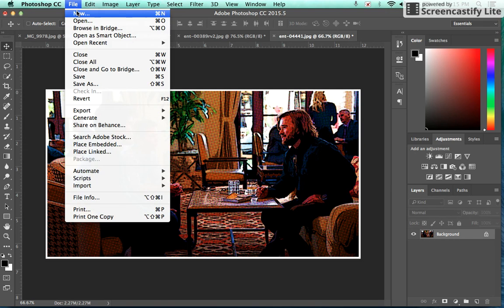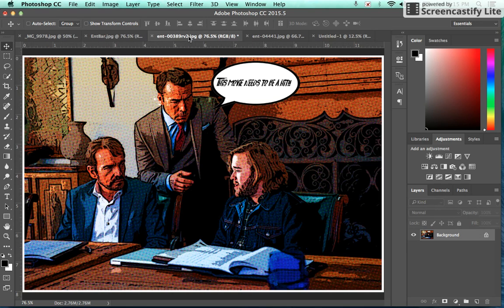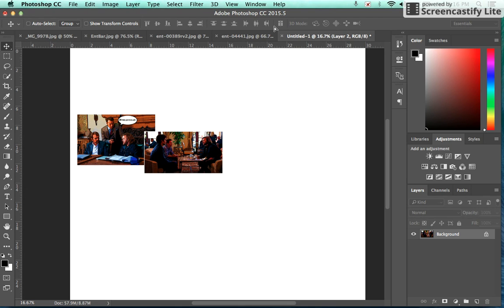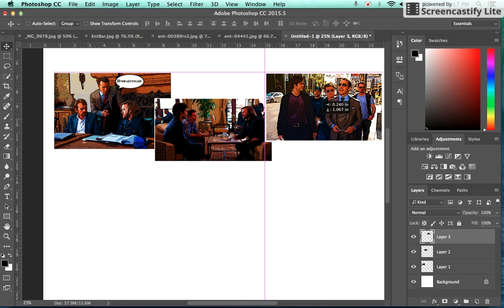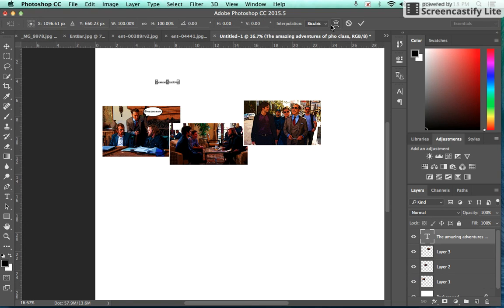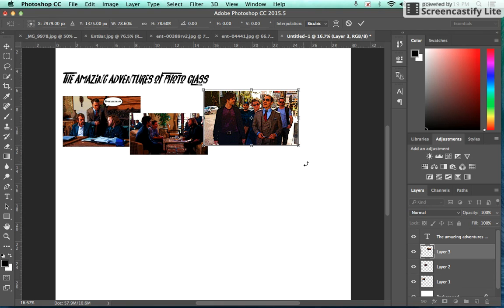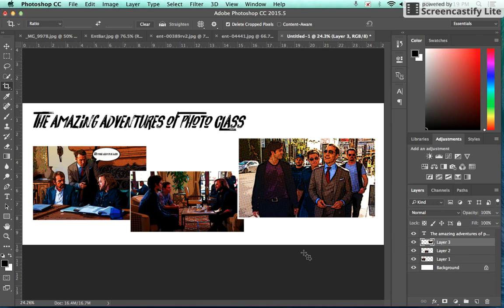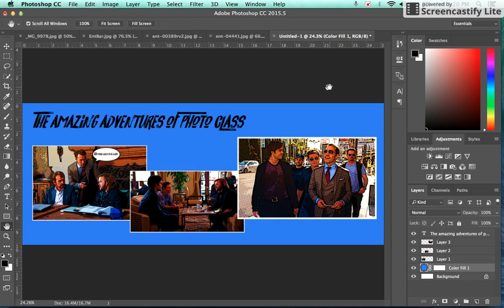Comic Book Pt 4 Putting all images together to create your strip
Here I show and demonstrate how to put all the images together.